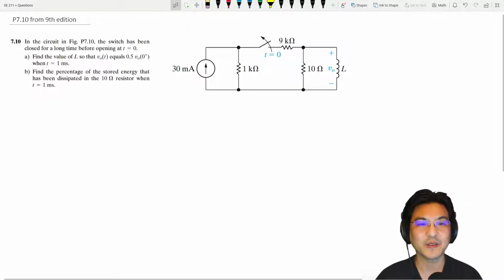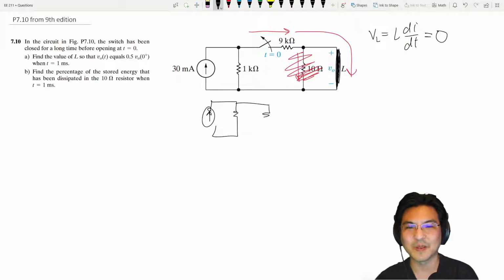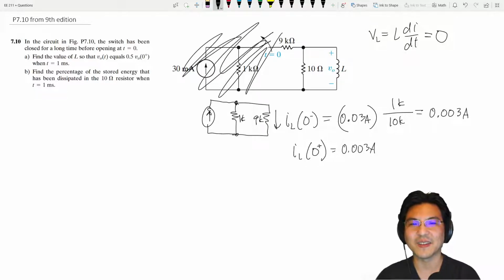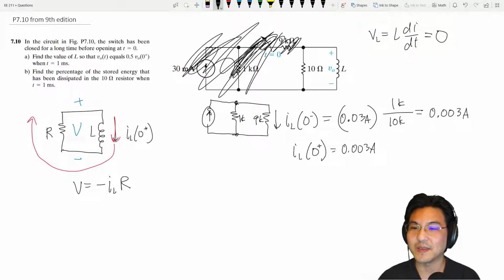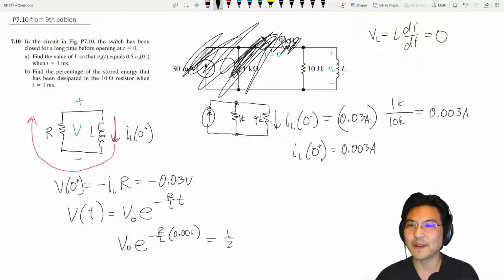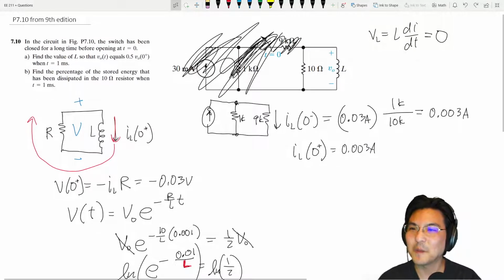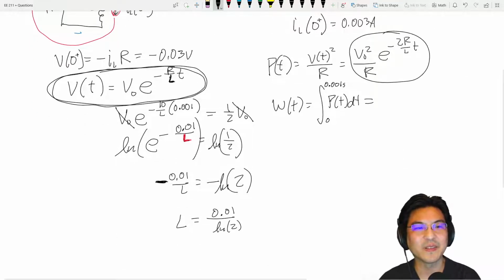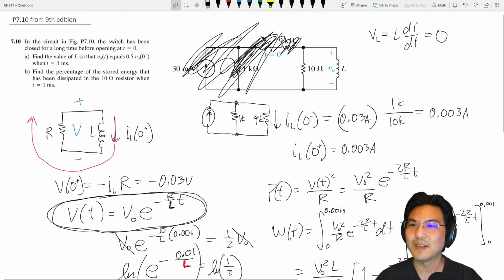Basic Circuit Analysis, Problem 7.10 from Nilsson/Riedel 9th Edition